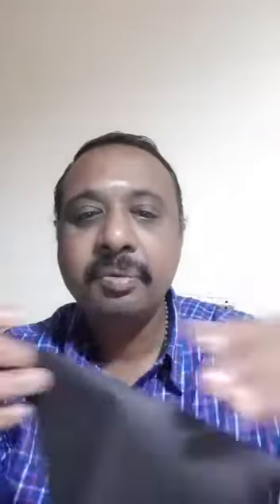SALEM STARS / SS088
SalemStars a virtual talent show by smartSalem